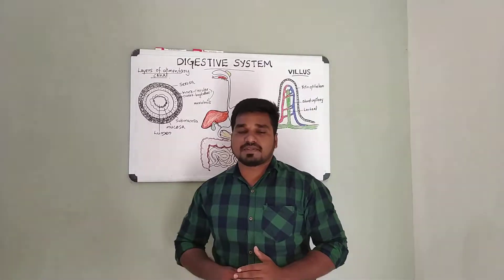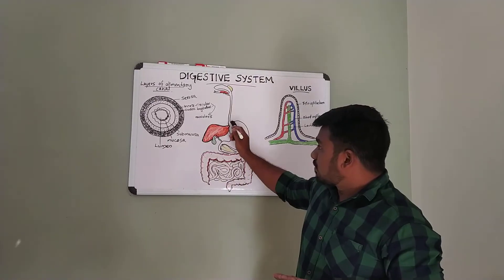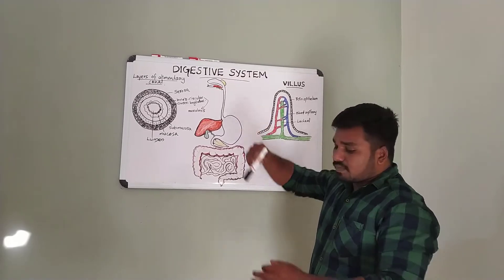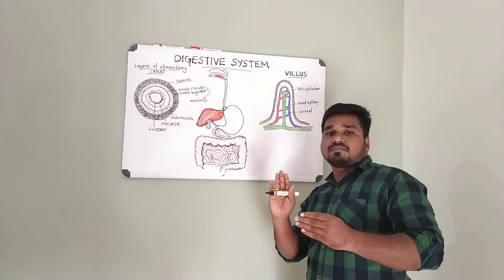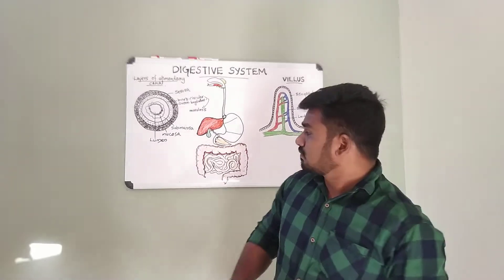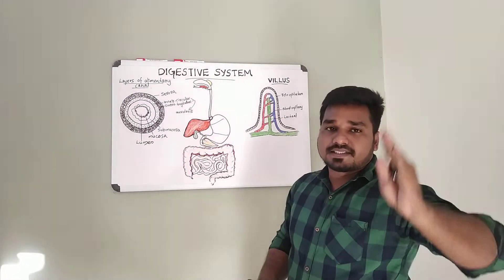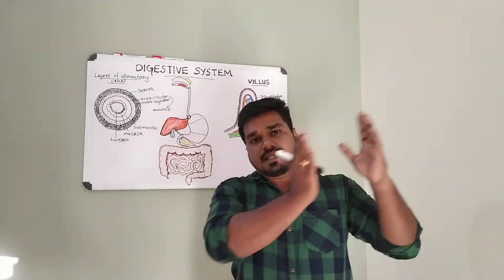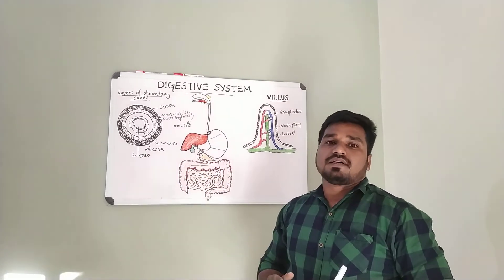Anatomy & Physiology of Digestive system....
For Online Nursing Classes Contact-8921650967